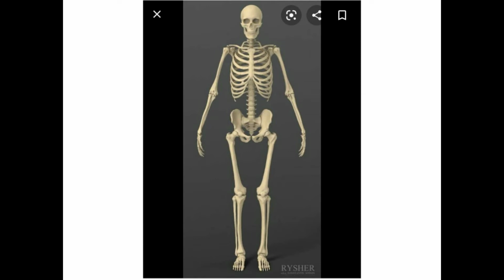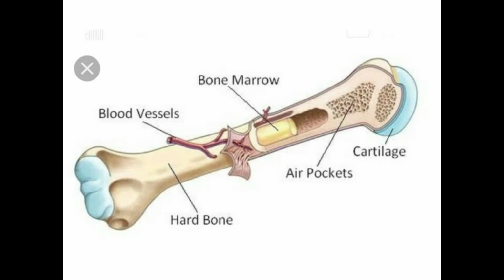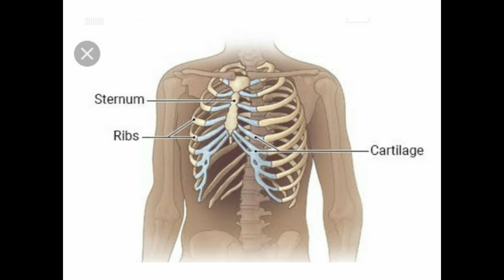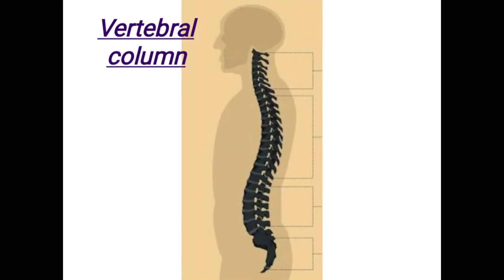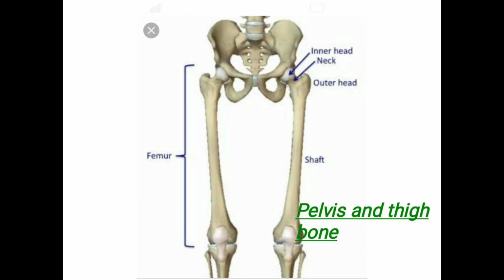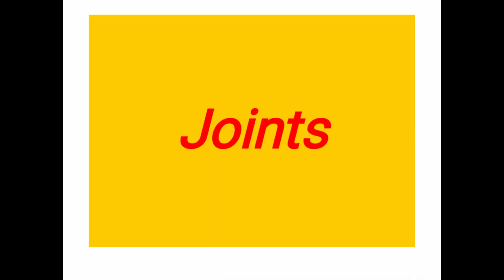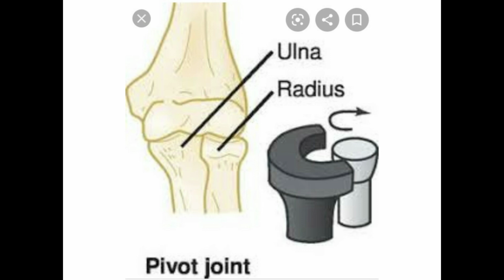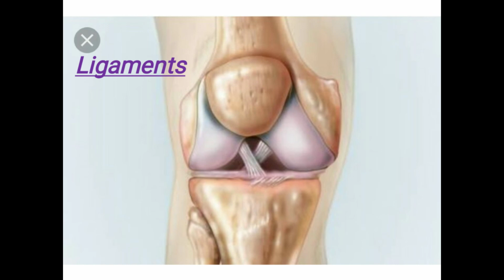|| 5th grade || science || The skeletal system ||